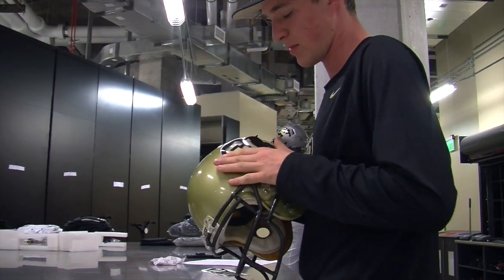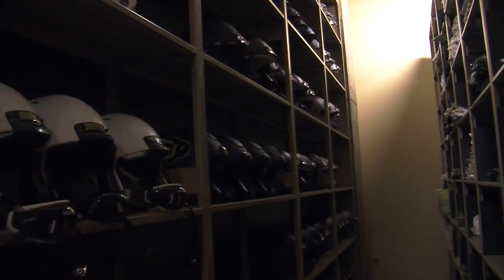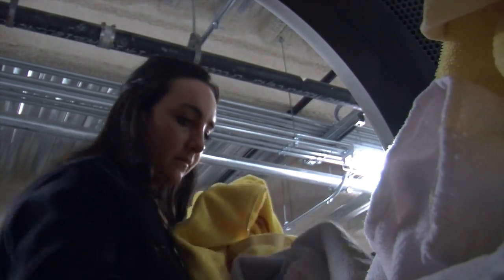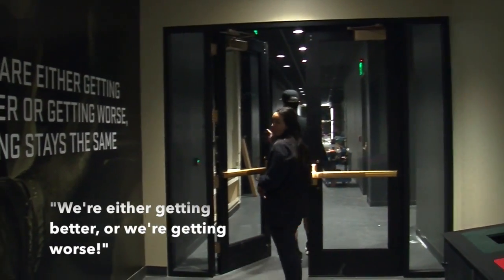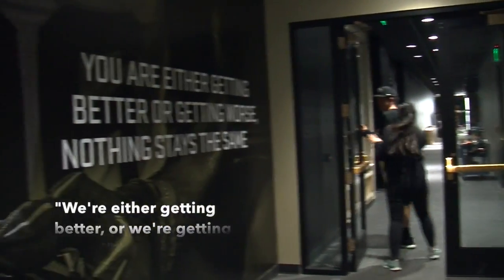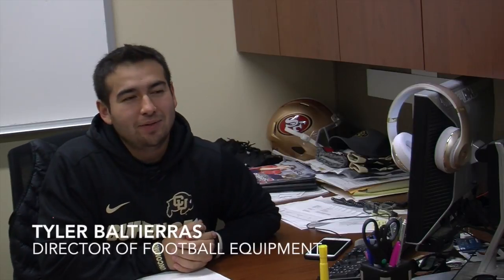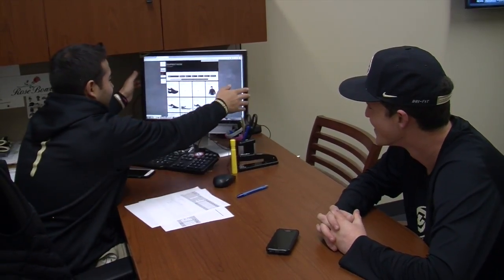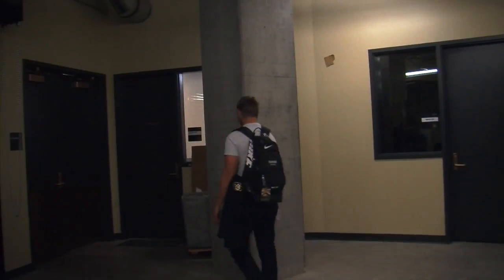FINAL REPORTING PROJECT LAPATRA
This video is about FINAL REPORTING PROJECT LAPATRA